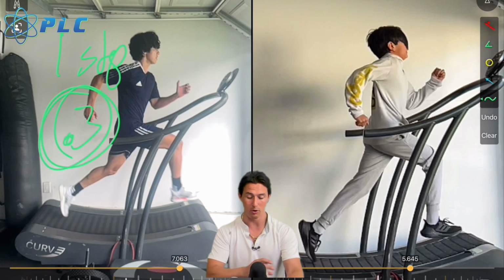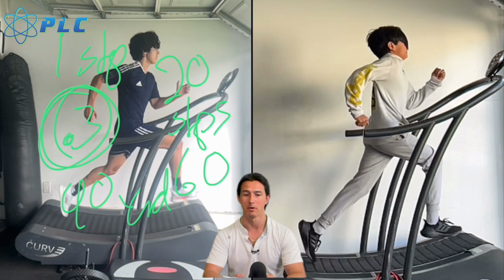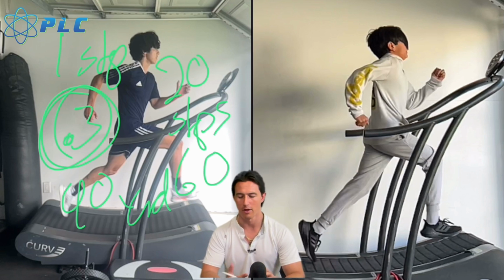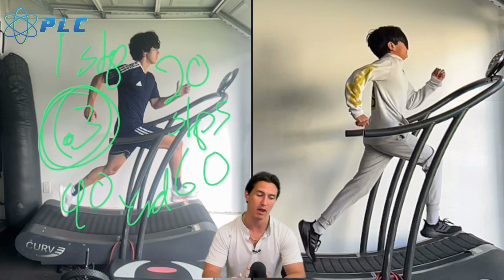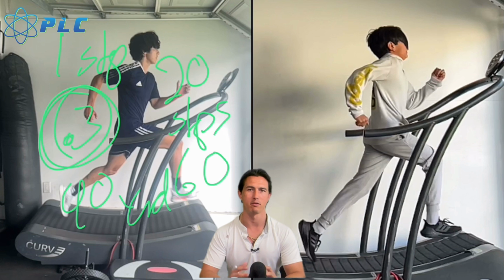The Most Effective Way To Open Up Your Stride That No One Is Talking About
Start Using Speed School Today For Free The Most Effective Way To Open Up Your Stride That No One Is Talking About howtogetfaster: I know people are going to start posting videos talking about this after watching this video and claiming it as their own information. So I just want to say.. You heard it here first

►If you are looking to get a breakdown check out this great deal!

►How To Improve Your 40 Yard Dash In 4 Weeks Speed Training Program:

0:00 Introduction
1:03 Effective disassociation
2:47 Separation within feet
3:39 Number of steps
6:00 Conclusion